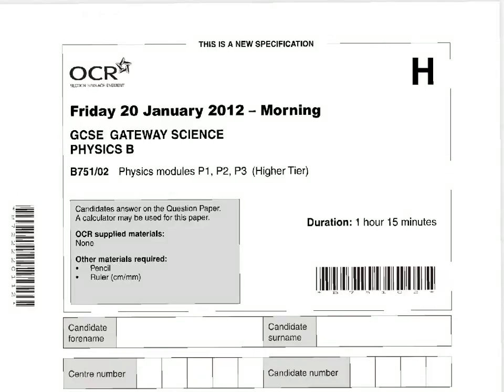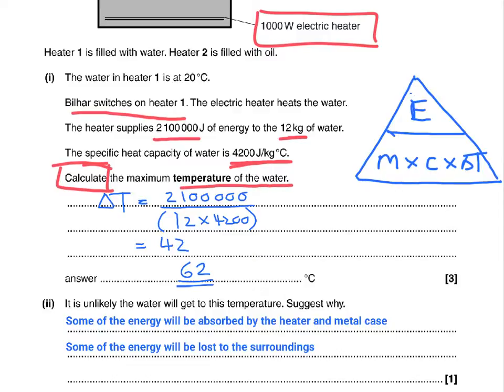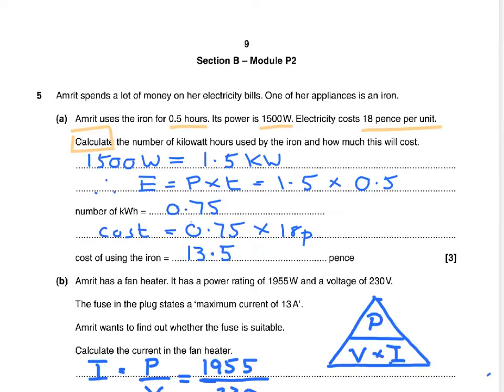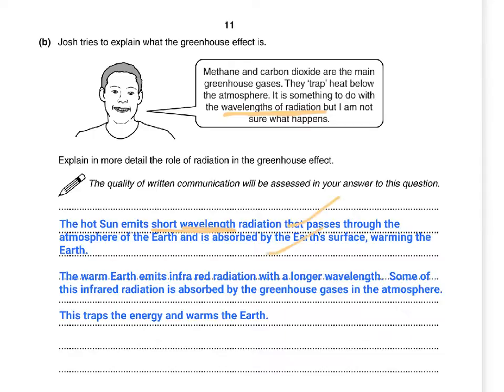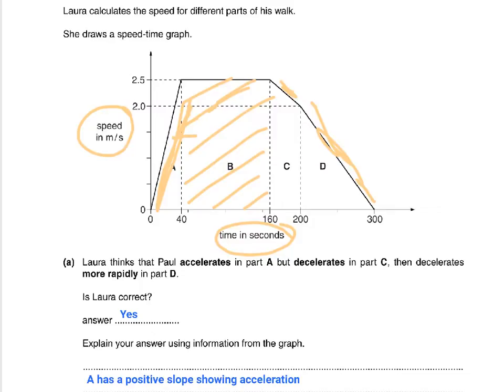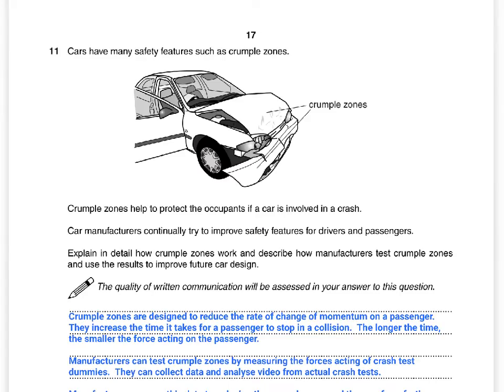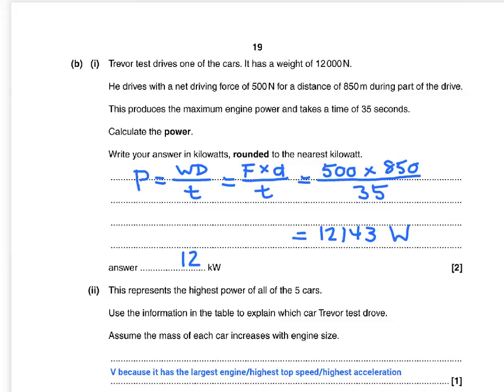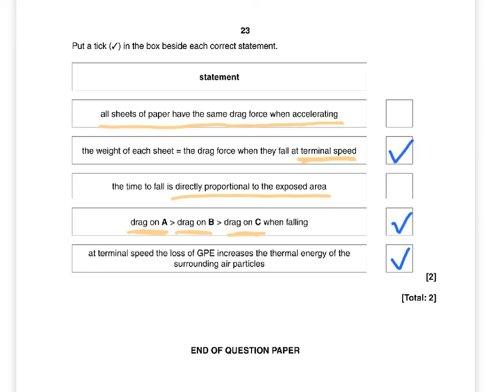12 January Physics 1 Walk Through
Walkthrough of the OCR Gateway Physics Paper 1, January 2012